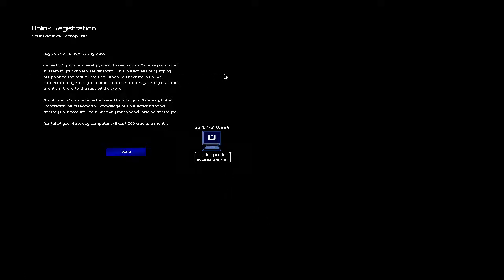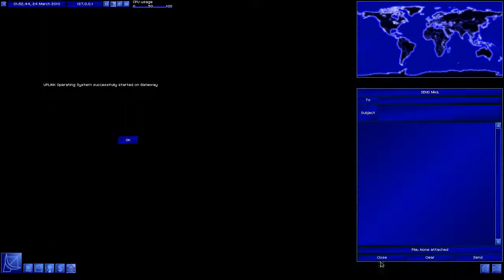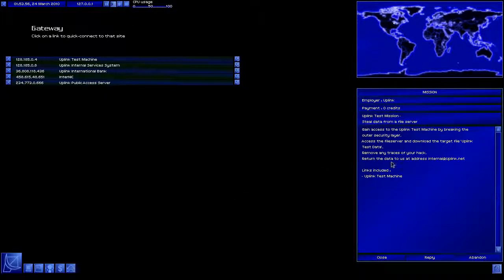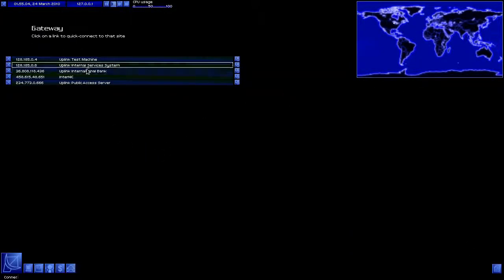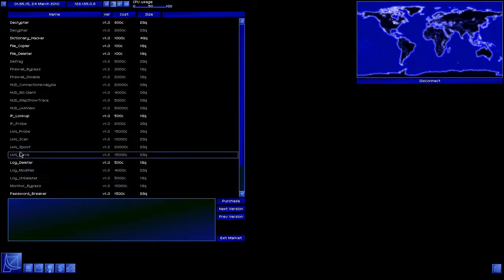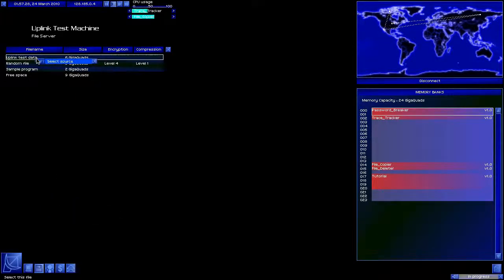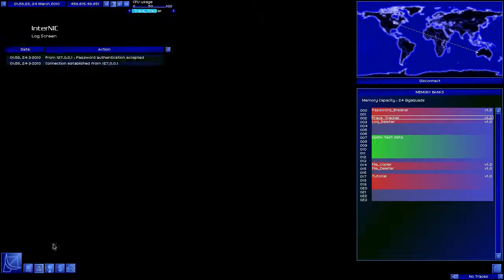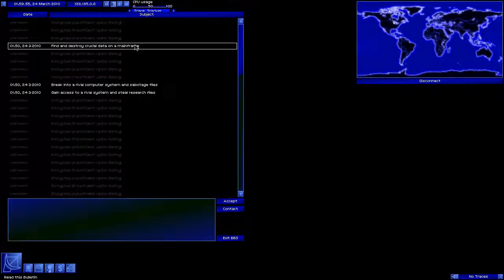Dalek Plays - Uplink - Part1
Hello all started this new series! Next upload will be on Monday or Friday!